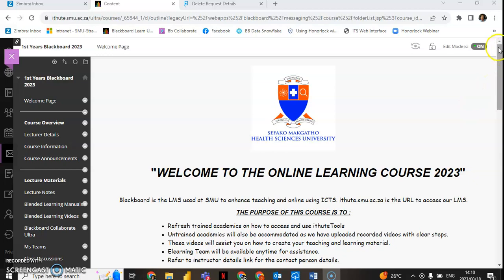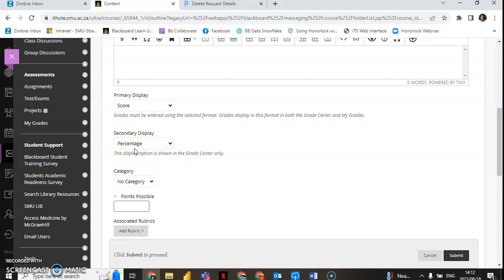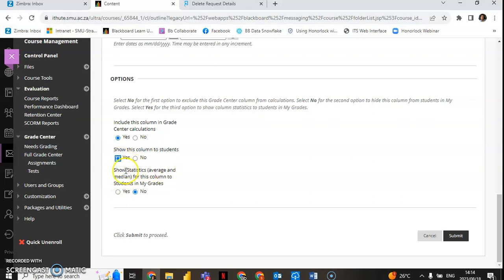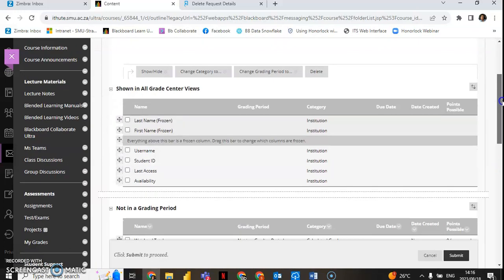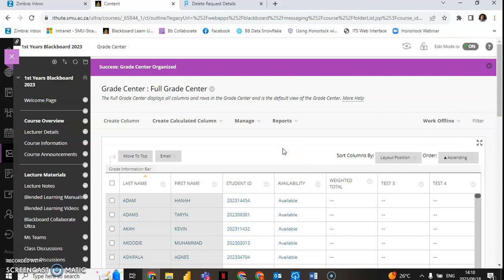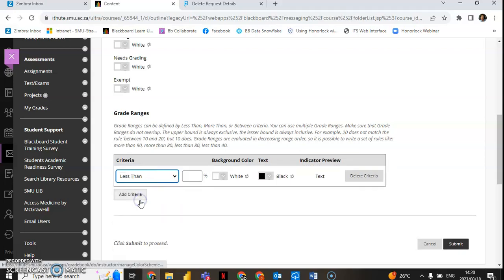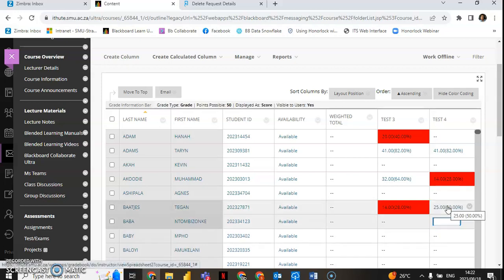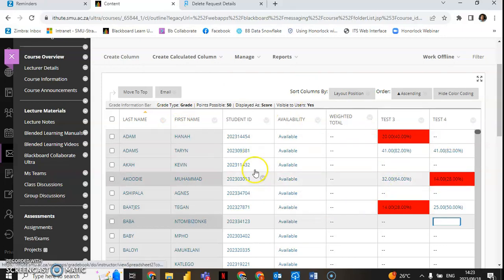Adding Test Marks Manually on Blackboard